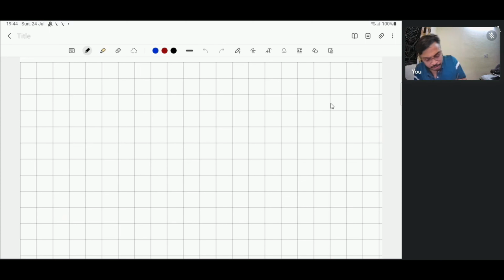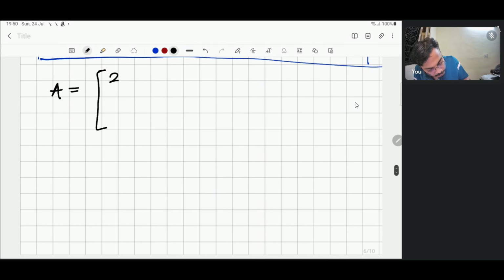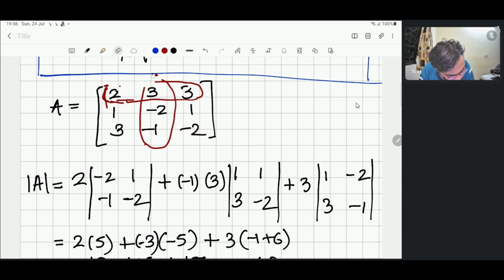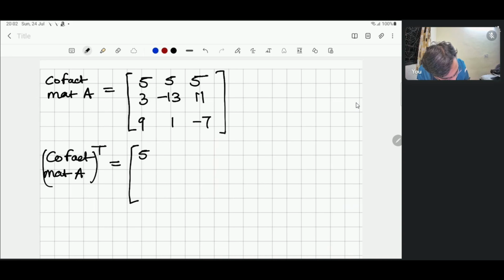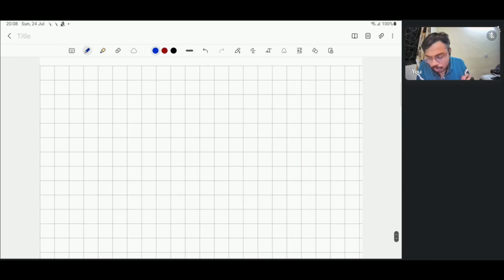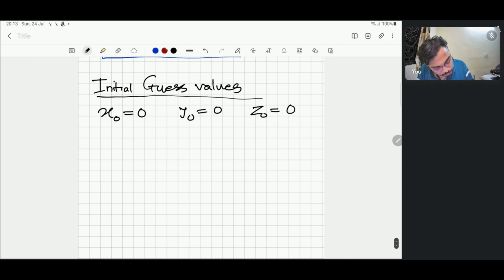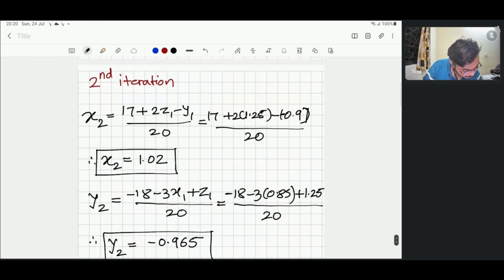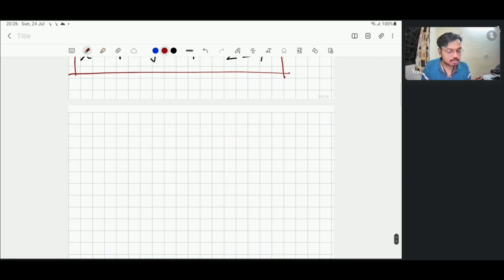DEMO SESSION WEEK ZERO